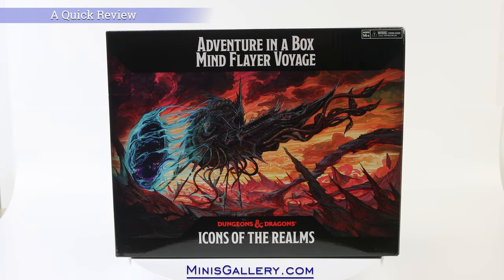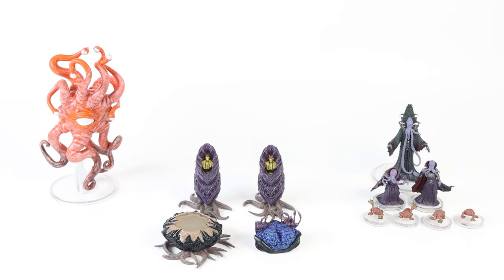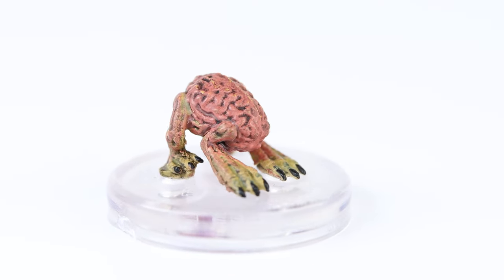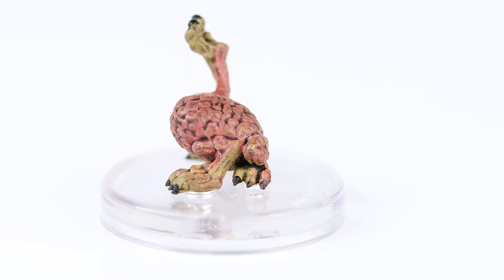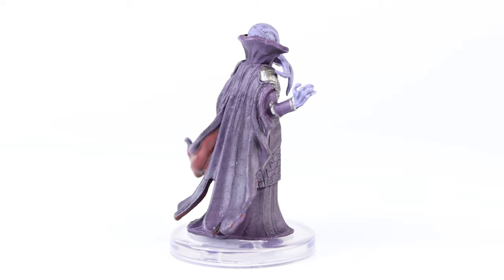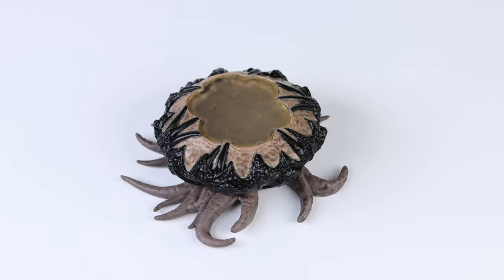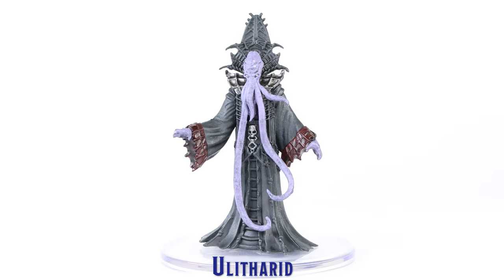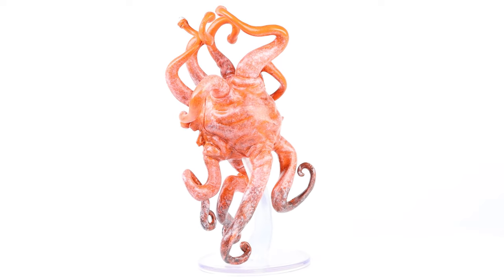D&D Icons of the Realms, Adventures in a Box, Mind Flayer Voyage, Pre-Painted Miniatures, Review.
A quick look at the pre-painted miniatures and accessories included in the Dungeons and Dragons, Icons of the Realms, Adventures in a Box, Mind Flayer Voyage set, released on August 23, 2023.